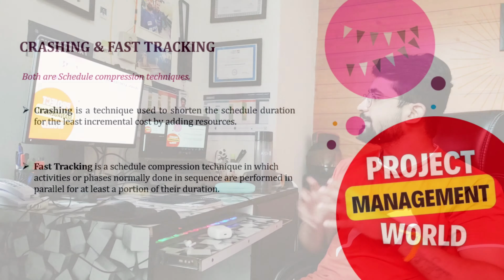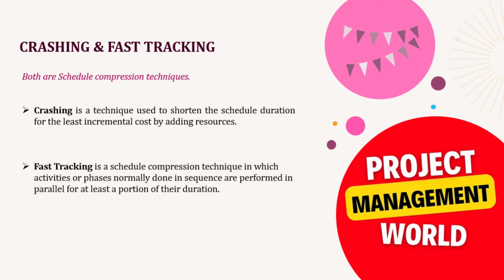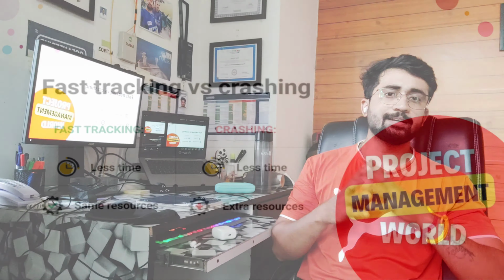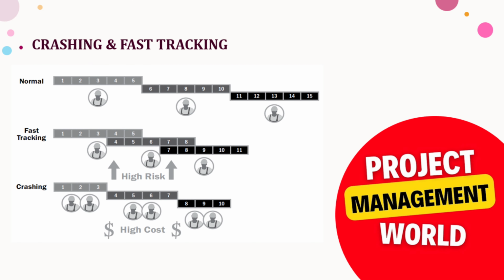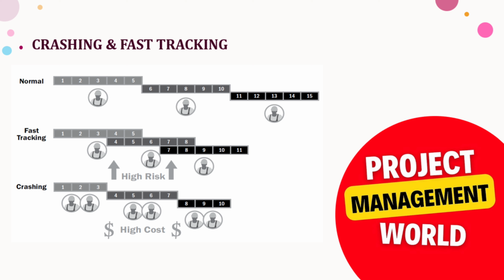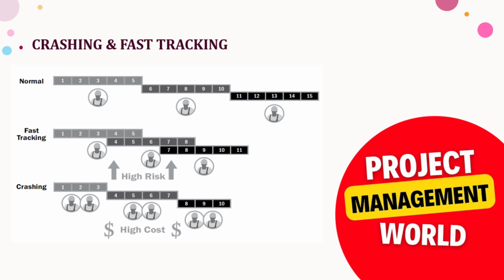Crashing vs Fast Tracking in Project Management | PMP exam tricks